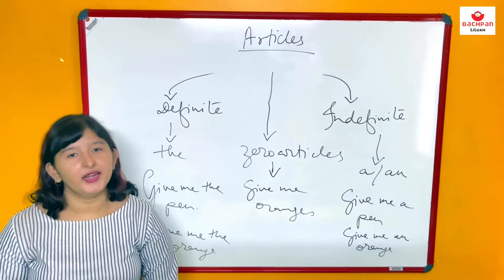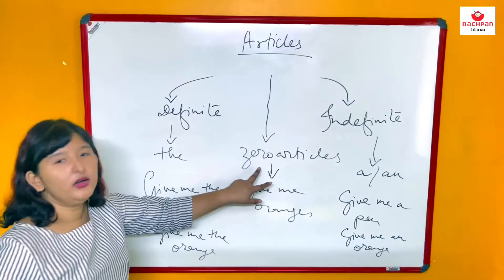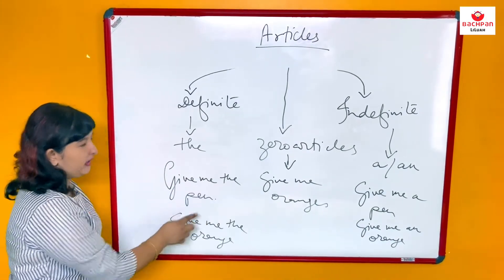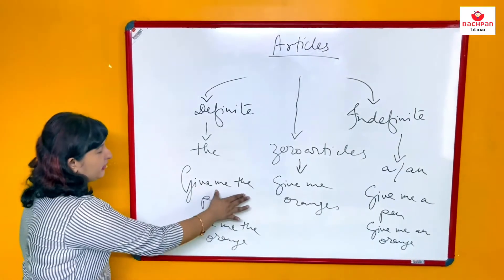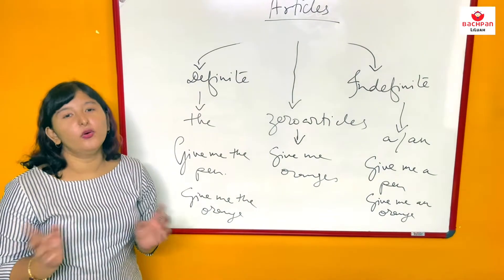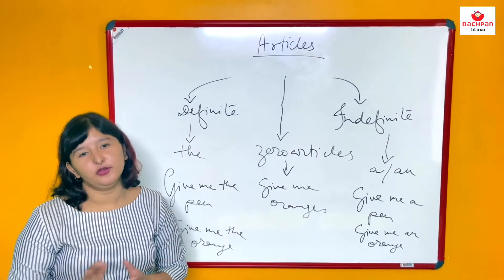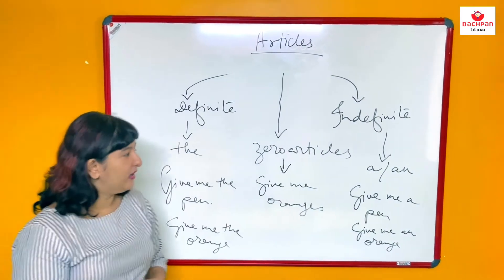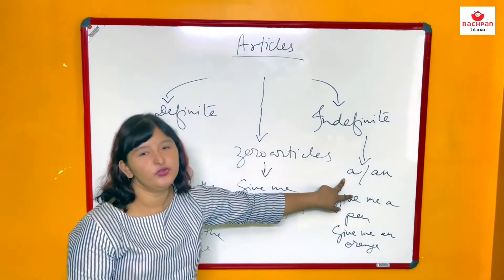Articles | English Class | Bachpan Liluah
Address: Jindal Heights, Block- A, Ground Floor. 16/1, Guha Park, Liluah. Howrah- 711204